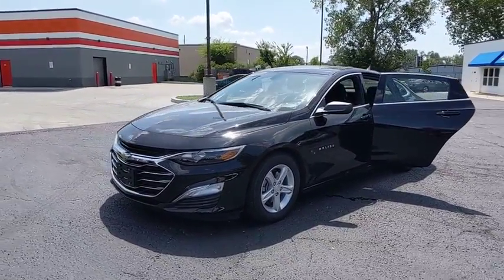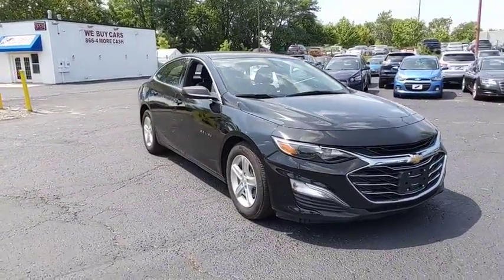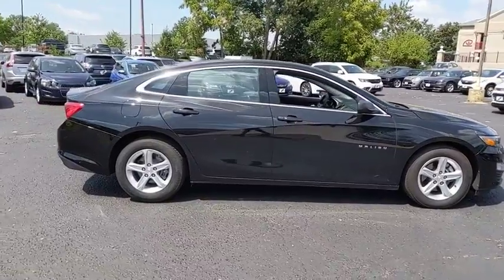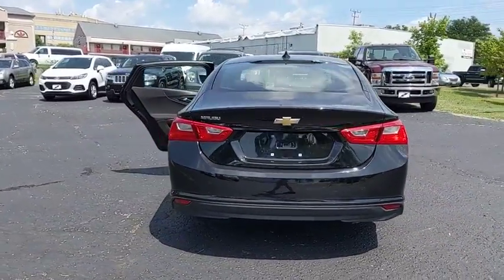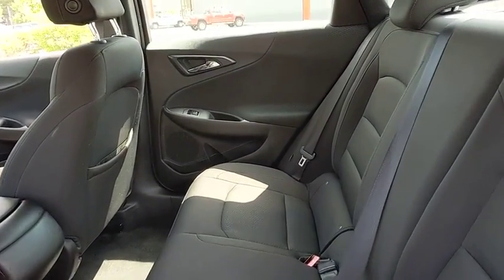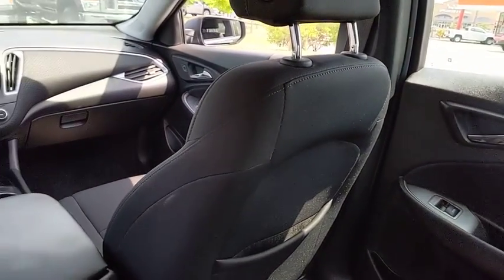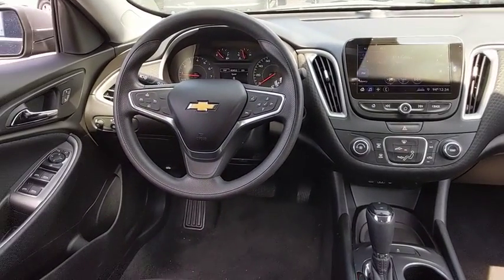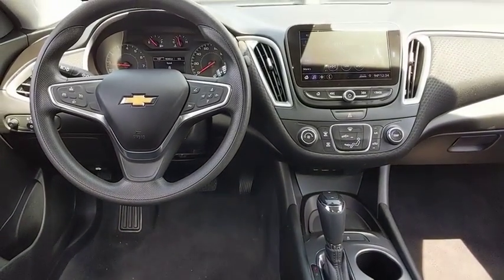2019 Chevrolet Malibu Frederick, Columbia, Hagerstown, Mt. Airy, Clarksville, MD C13274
Used 2019 Chevrolet Malibu available at Hi Lo Auto Sales in Frederick, Maryland. Servicing the Columbia, Hagerstown, Mt. Airy, and Clarksville, MD area.

Recent Arrival! **FREE 6MO/6000MILE WARRANTY**, Dark Atmosphere/Medium Ash Gray w/Premium Cloth Seat Trim.brbrbrFamily owned and operated for over 20 years! We have a huge selection of used cars with over 150 in stock and two locations to serve you! Hi Quality Vehicles at a Lo Price!